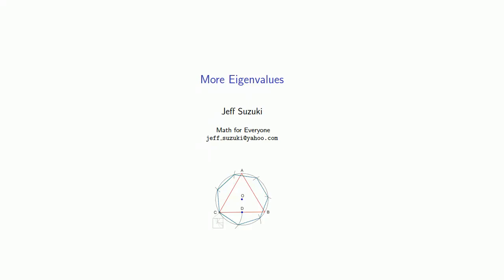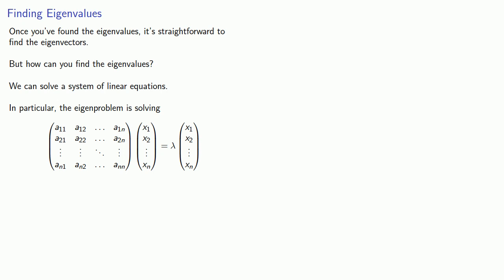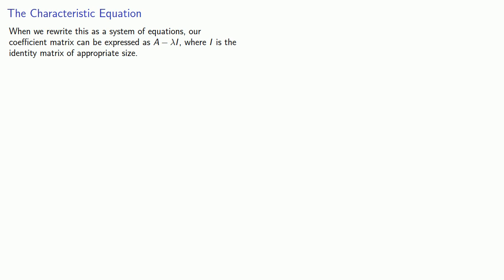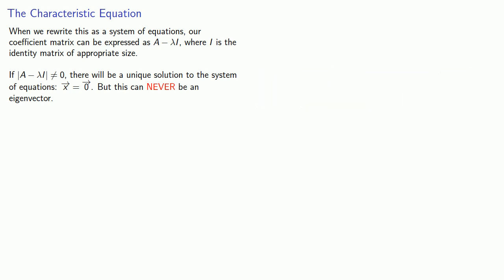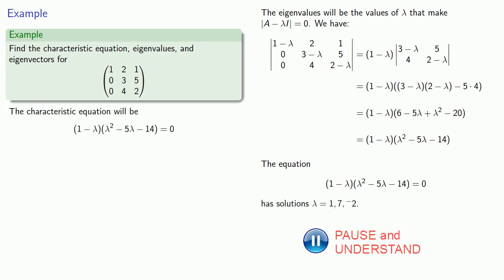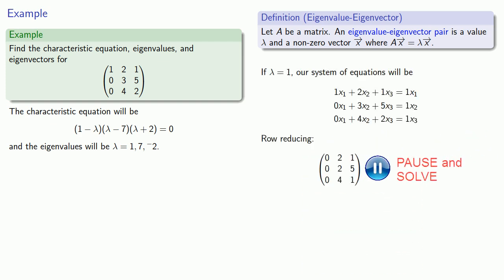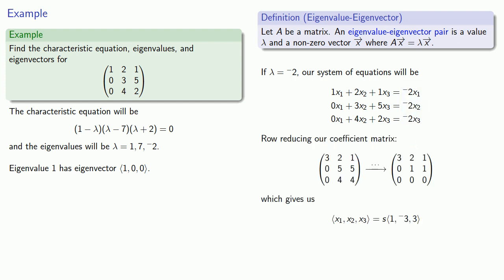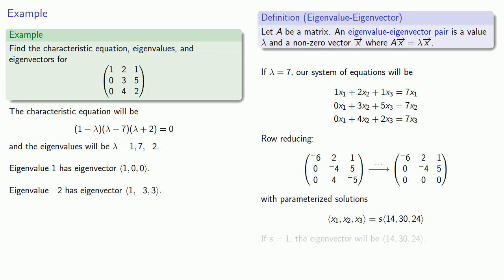Eigenvalues, Part 2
Finding eigenvalues and eigenvectors the traditional way.